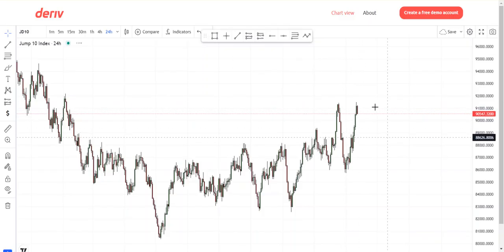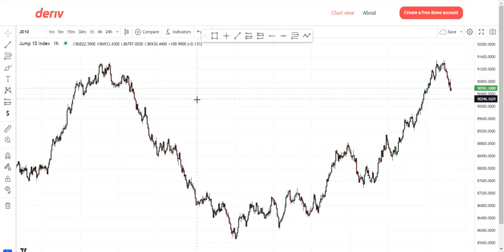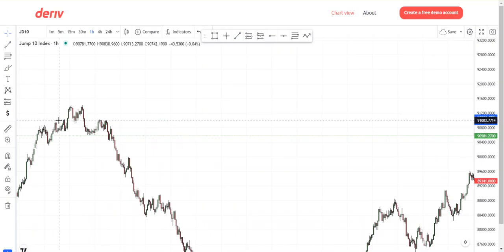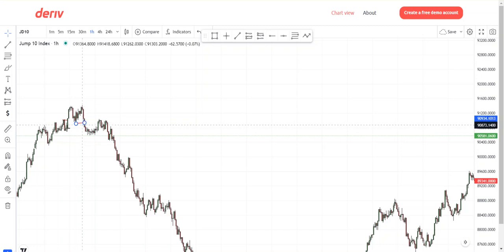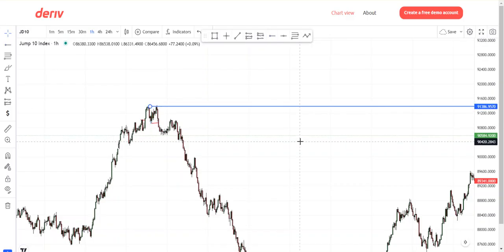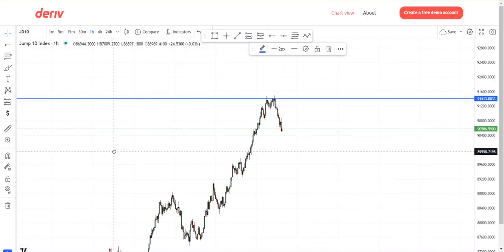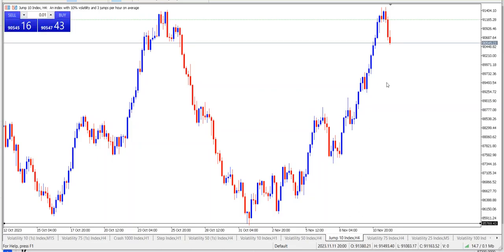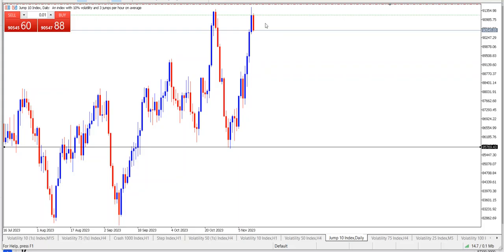Mastering Sniper Entries in Forex Trading | Jump 10 Strategy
Welcome to today's insightful video where we delve into the art of executing a sniper entry in forex trading. In this demonstration, I'll be using the powerful Jump 10 strategy to showcase the step-by-step process of identifying optimal entry points.

📈 First and foremost, we analyze the higher picture, dissecting the long-term market trends. Is it bullish or bearish? Understanding the broader context is crucial.

⏱️ Switching to a shorter timeframe, we observe the nuances of short-term movements. Despite long-term bearish signals, we identify bullish patterns, creating the perfect setup for a sniper entry.

🎥 As I take you through this demonstration, you'll witness a live trade and the rationale behind it. Exploring a 24-hour timeframe, we anticipate a market reaction, targeting specific lows to capitalize on existing liquidities.

📊 Moving to a 1-hour timeframe, we dive deeper into the trade setup. Analyzing market patterns, we identify the break of highs and execute our entry, aiming for strategic liquidity points.

🔄 Throughout the video, I share key insights into market structure shifts, liquidity sweeps, and the psychological aspects of trading. Learn how to navigate the markets with precision and enhance your trading skills.

💼 Join me in the live trade and discover the thought process behind every decision. Witness the power of a sniper entry strategy and how it aligns with market dynamics.

📉 Currently in profit, I showcase my stop loss and target levels. Whether you're a beginner or an experienced trader, this video provides actionable strategies and valuable insights.

Your support helps the channel grow, and you'll stay informed about upcoming videos.